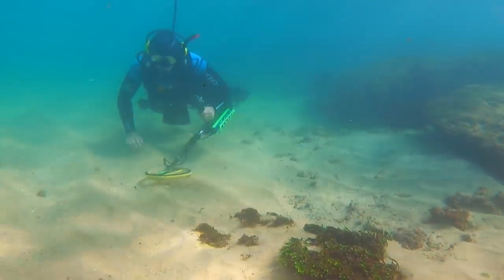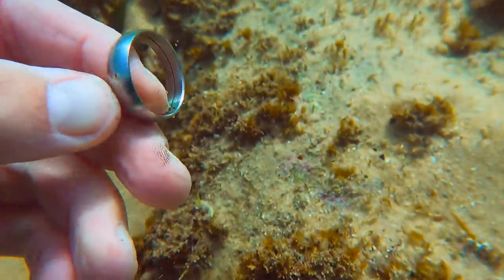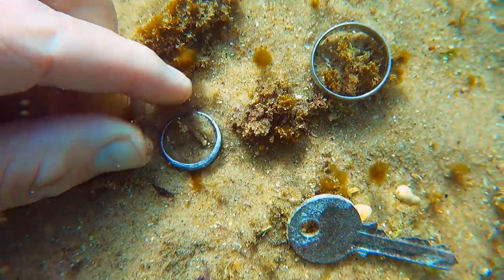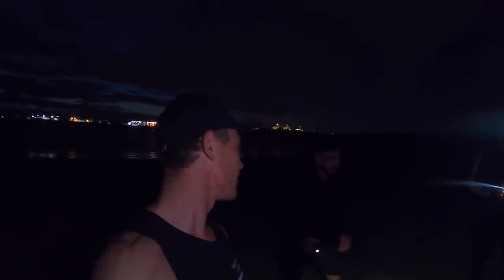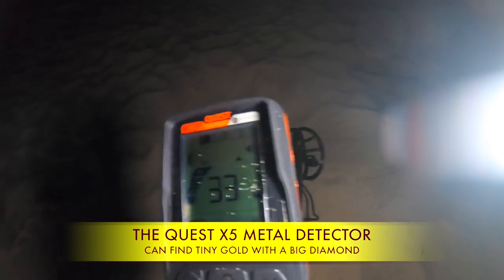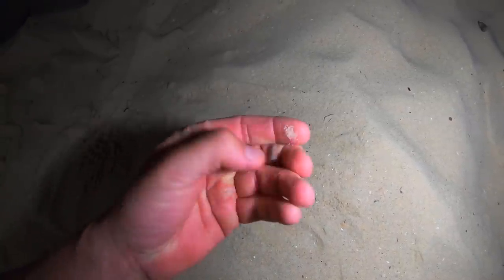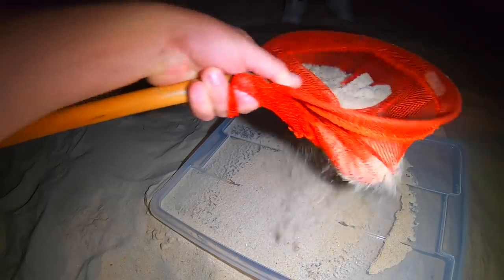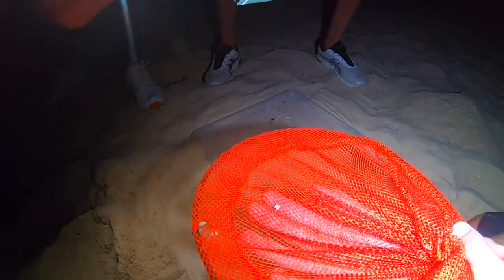Found Jewelry Money & Gold Underwater Metal Detecting with AMAZFIT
Today we uncover gold in the HARDEST gold find! and on Amazon

Amazfit are offering $25 off and a free T-shirt with purchase on their official online store now!

Your 🎉NEW🎉Quest X5 Metal Detector REWARDS are HERE🎁🤗 The BLU3 NOMAD is HERE❤️ Thanks 4 supporting our Ocean💦 Trash cleanups & reunite lost property to owners❤️ SUBSCRIBE to see more underwater treasure dives💦💍👍

                                 (😎THANK YOU FOR HELPING US HELP OTHERS👍)

1. BLU3 Nemo Dive System
2. DiveBooster WORLD FIRST Hands FREE water JET PACK
5. Minelab Excalibur ll & Nox 800

💦CONGRATULATIONS 🤗VERONICA BURNELL❤️ you are our AUGUST PATRON 🎁reward receiver🎁

Today we Dive with the NEW BLU3 NOMAD!! BEST OF ALL I'm sending one of our PATRONS a brand new 🎁BLU3 NOMAD🎁 AS WE CONTINUE TO GROW I'LL CONTINUE TO send you these AWESOME REWARDS🤗❤️👍
MORE AWESOME NEWS🤗 We will be sending one of our patrons a 💦DIVE BOOSTER💦 this 🎁Christmas🎁 valued at $2,000 this reward will be sent to the best comment so keep your comments coming we love to hear from you👍.

We are now sending your new METAL DETECTOR, the SCUBA TECTOR PRO or QUEST X5 the choice is all yours🎉 AND 360 QUICK CONNECT CAMERA MOUNT PACKAGE🎉 THANK YOU FOR SUPPORTING OUR OCEAN TRASH CLEANUPS AND REUNITING LOST PROPERTY TO OWNERS💍👍
                            🎉🎉🎉💦RULES OF COMPETITIONS ARE SIMPLE💦🎉🎉🎉

💦BEST creative, funny or real life PATRON COMMENT receives the metal detector reward🎁
SEPTEMBER 2021 METAL DETECTOR 🎁REWARD IS!!🎁 YET TO BE ANNOUNCED??

AUGUST 2021 METAL DETECTOR 🎁REWARD IS!!🎁 VERONICA BURNELL🤗🤗

JULY 2021 METAL DETECTOR 🎁REWARD IS!!🎁 MICHAEL JOHNSON🤗🤗

JUNE 2021 METAL DETECTOR 🎁REWARD IS!!🎁 VIKKI IREY🤗🤗

MAY 2021 METAL DETECTOR 🎁REWARD IS!!🎁 TRACEY PAYNE🤗🤗

APRIL 2021 METAL DETECTOR 🎁REWARD IS!!🎁 MATT THURMAN🤗🤗

MARCH 2021 METAL DETECTOR 🎁REWARD IS!!🎁 LYNNE 🤗🤗

FEBRUARY 2021 METAL DETECTOR 🎁REWARD IS!!🎁 MR CLINT DOOLITTLE🤗🤗

JANUARY METAL DETECTOR 🎁REWARD IS!!🎁 BERRY TERESA.

DECEMBER 🤗PATRON🤗 💦BLU3 Nemo Dive System💦 🎁REWARD IS!!🎁 SUSANNE🎉

NOVEMBER 🤗PATRON🤗 METAL DETECTOR 🎁REWARD🎁 is 🤗🤗 JUDY BARRINGER

OCTOBER 🤗PATRON🤗 METAL DETECTOR 🎁REWARD🎁 is 🤗🤗 JASON WILSON

SEPTEMBER 🤗PATRON🤗 METAL DETECTOR 🎁REWARD🎁 is 🤗🤗 DYLAN🤗🤗

AUGUST 🤗PATRON🤗 METAL DETECTOR 🎁REWARD🎁 Is 🤗🤗TREVOR NUNYA🤗🤗

Join our Patron Family TODAY and help us help others, lets keep trash out of our waters❤️👍

 Take Care Stay Safe and I’ll See You All On The Next Hunt💍👍  BLU3Nemo